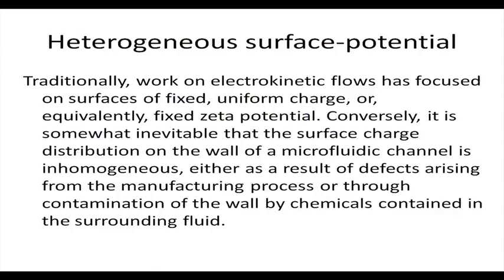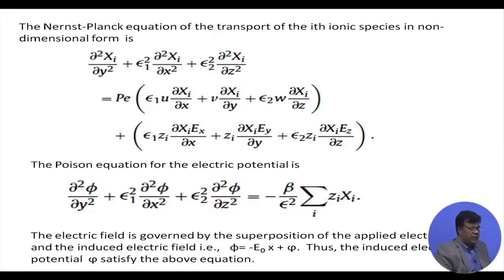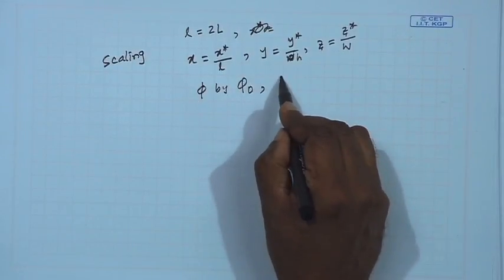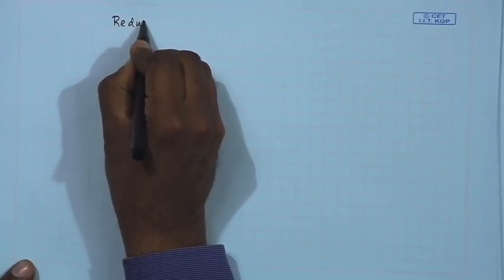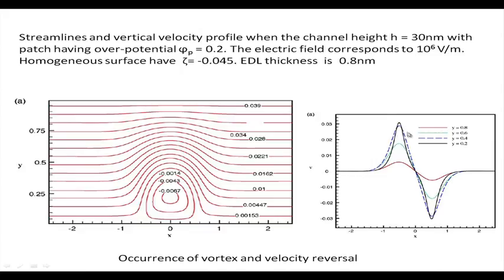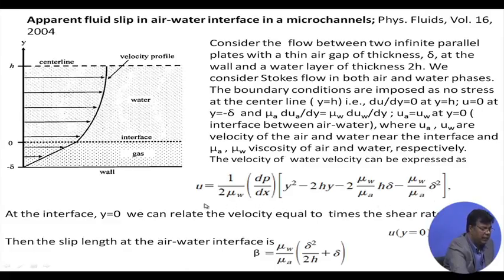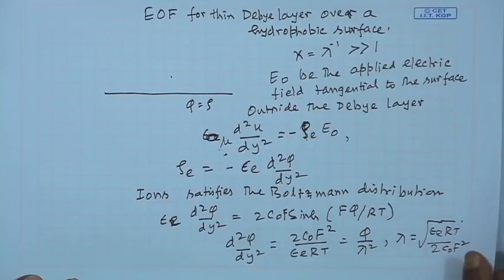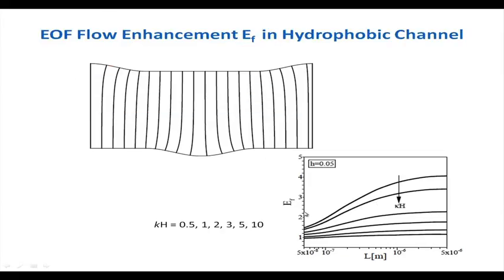Lecture 31: Electroosmosis in hydrophobic surface